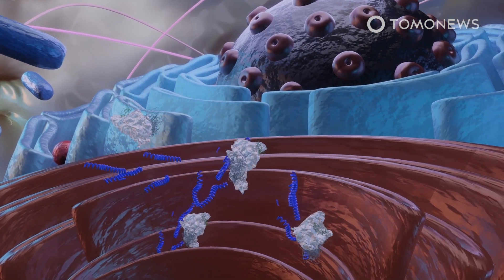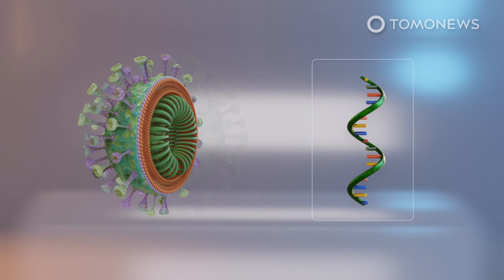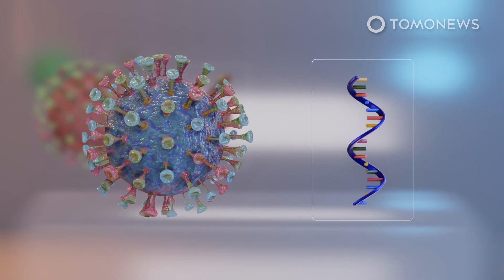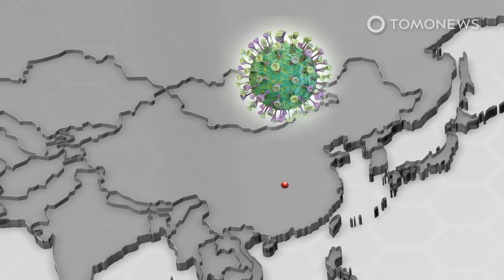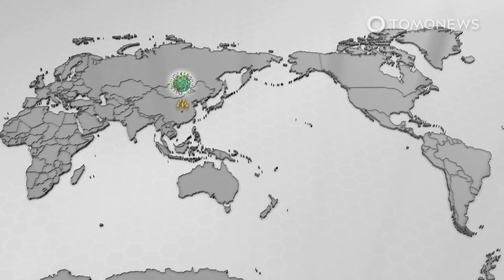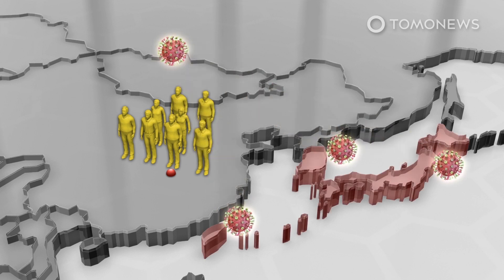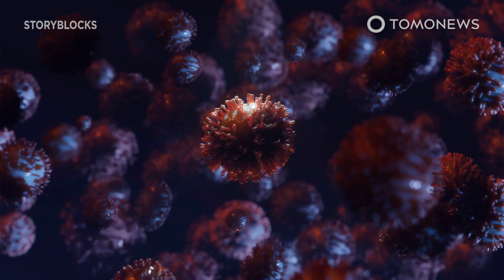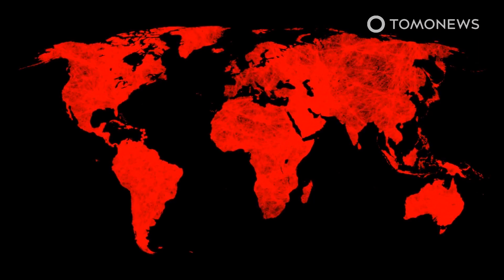Coronavirus Has Already Mutated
The coronavirus is mutating rapidly and the pathogen has already developed into three main branches as of March 4, 2020, according to a UK-German study.

SOURCES: Proceedings of the National Academy of Sciences, University of Cambridge

Researchers from the University of Cambridge and Germany have used RNA analysis to identify three types of COVID-19 that evolved during the early stages of the pandemic. This study is published in the Proceedings of the National Academy of Sciences.

Citing the team, the University of Cambridge writes in a news release that COVID-19 type A is the “original human virus genome” from the Chinese city of Wuhan.

Mutated versions of type A were discovered in U.S. nationals who reportedly lived in Wuhan. Large numbers of type A virus were also seen in patients living in the U.S. and Australia.

Strangely, the dominant variant in Wuhan was type B, which was prevalent across East Asia, but did not spread much beyond the region. This means either a complex founding event happened in Wuhan, or some factors had resisted type B outside East Asia.”

Type C is the main COVID-19 variant in Europe. The presence of type C was detected in early cases from France, Italy, Sweden and England, yet this variant was absent in samples from patients in Mainland China.